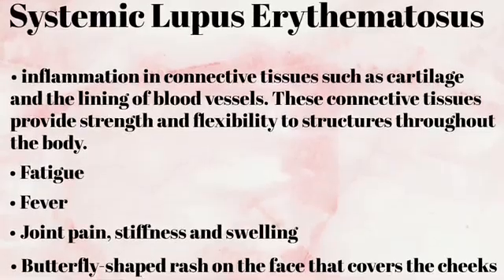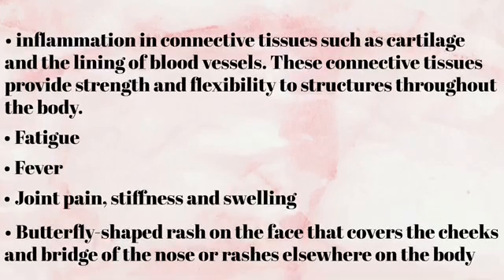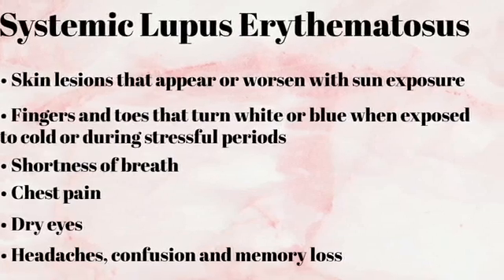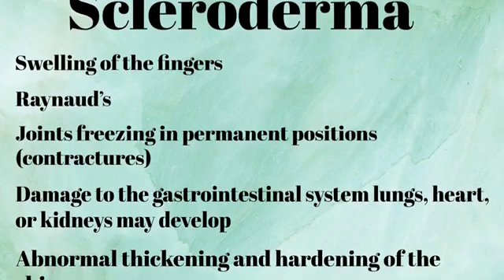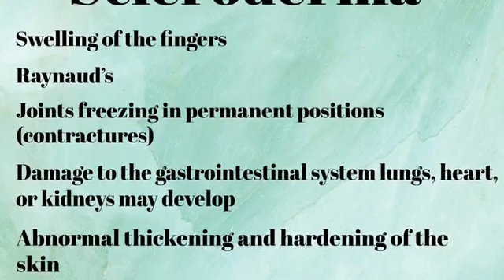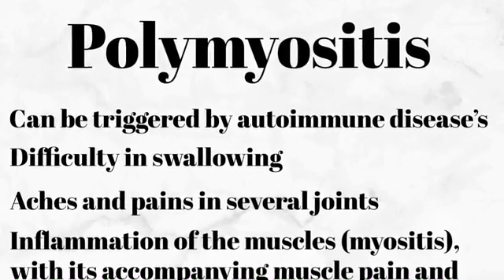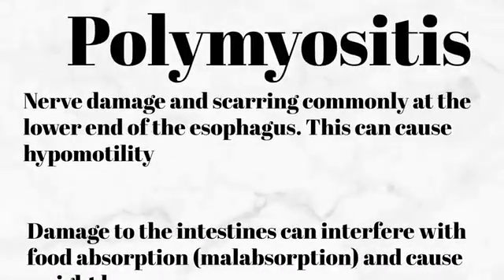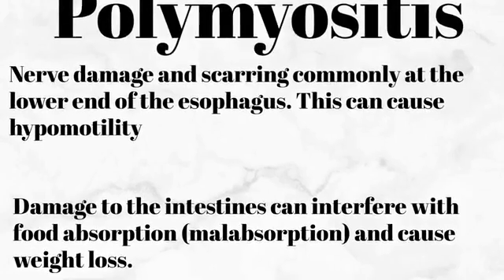What is Mixed Connective Tissue Disease?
This video talks about what mixed connective disease is, how it effects people, and how to cope with it. If you would like to know more about mixed connective tissue disease please go